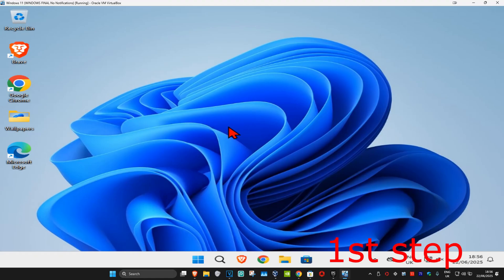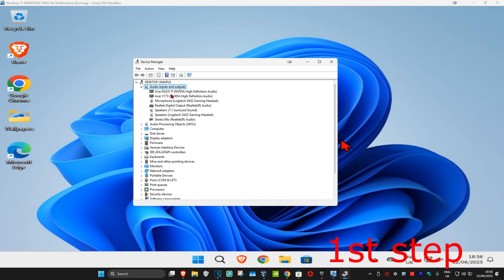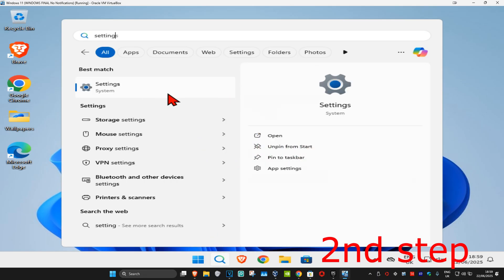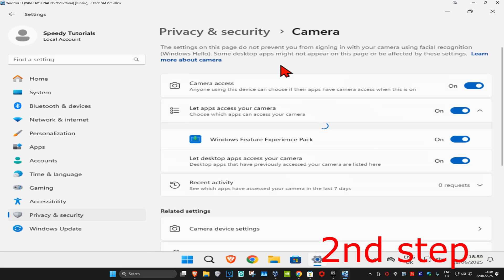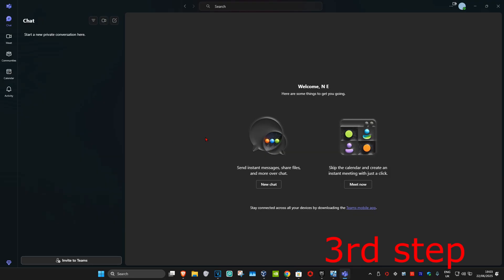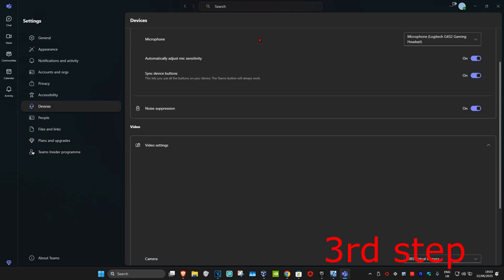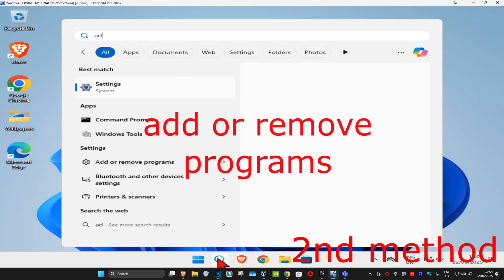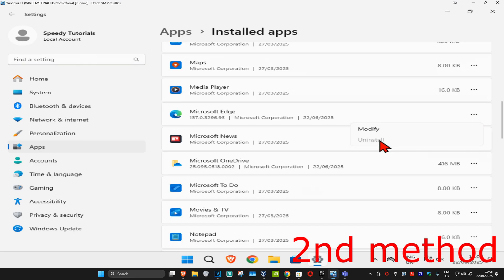How To Fix Microsoft Teams Camera Not Working in Windows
In this tutorial, I’ll show you how to fix the camera not working issue in Microsoft Teams on Windows 11. If your camera isn’t being detected or isn’t working properly in Teams, follow these steps to resolve the issue.

Issues addressed in this tutorial:

Fix Microsoft Teams camera not working in Windows 11
Troubleshoot camera not detected in Teams
How to enable camera for Microsoft Teams
Resolve camera permissions issues in Teams
Fix camera access issues in Teams on Windows 11

This works on Microsoft Teams for both personal and organizational accounts.